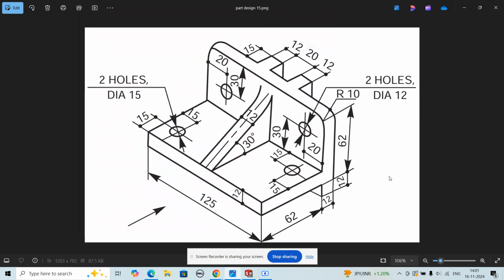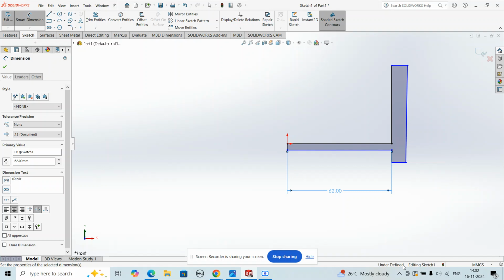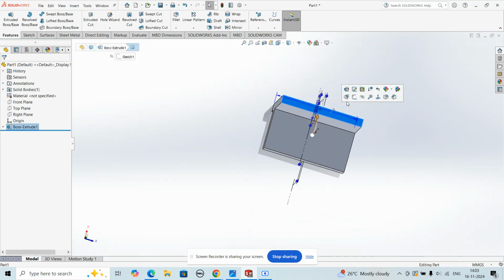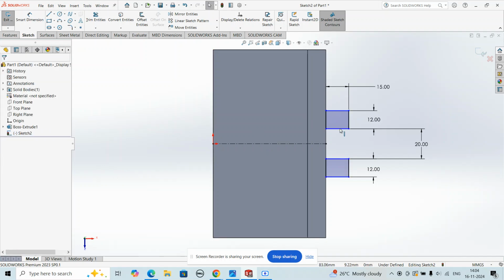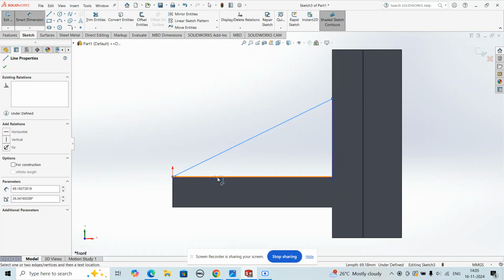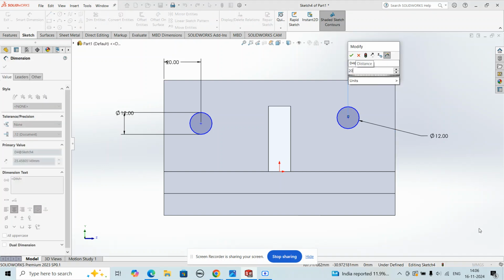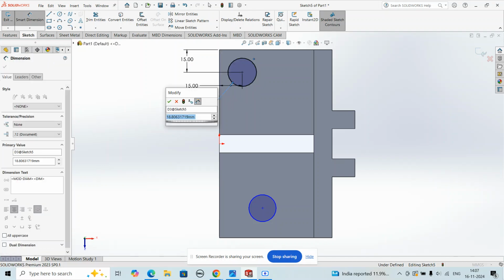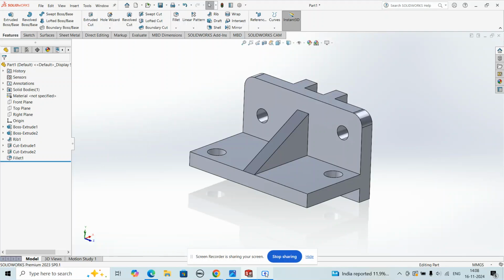SOLIDWORKS , PART DESIGN , TUTORIAL 15